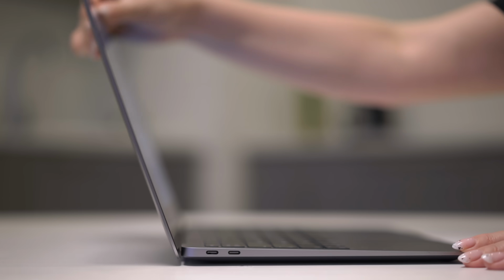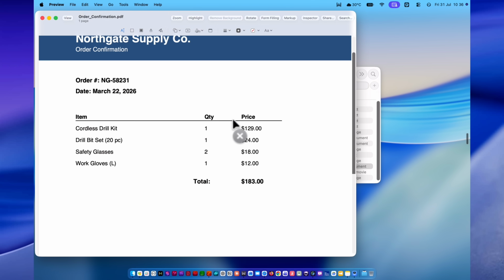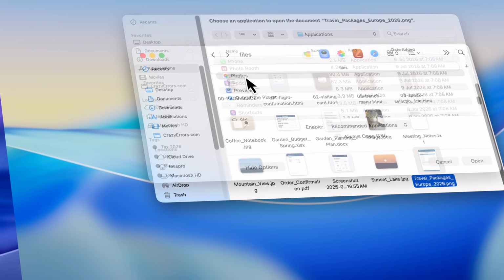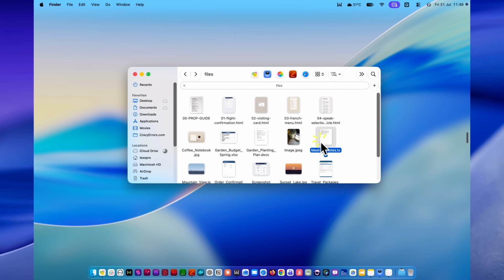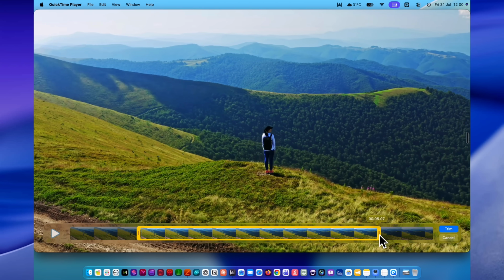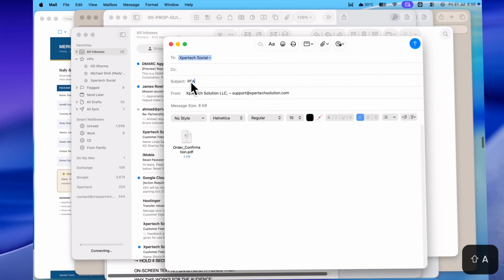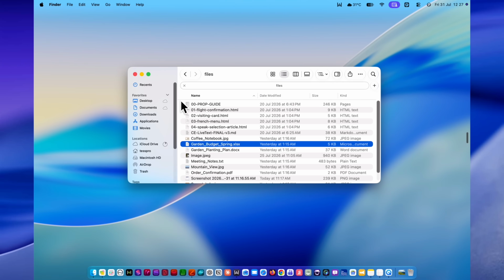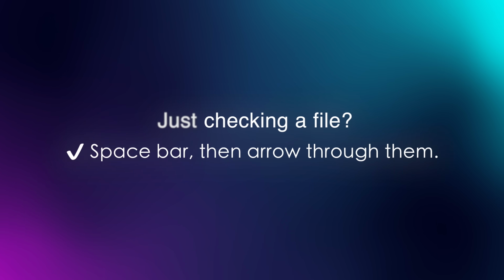Your Mac Can Open Files Faster — Most People Never Set This Up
Most of us open files backwards — we open the app first, wait, then dig for the file we wanted the whole time. And even when a file opens, it opens in whatever app your Mac picked… which often isn't the one that gets you the best result. This one fixes both. Start from the file, and send it to the right app — no downloads, it's all already on your Mac:

- Put your most-used apps in the Finder toolbar and drop files on them
- Open a file in the exact app you want (Open With / Change All)
- Photos vs Preview — real editing your Mac already has
- Got a Word file and no Word? Open it in Pages
- Trim a video in QuickTime — or edit it properly in iMovie (already installed)
- Check a whole folder in seconds with Quick Look and the arrow keys

By the end, you'll stop hunting for files inside apps — and start getting the
right file, in the right app, faster.

CHAPTERS:
0:00 You're opening files backwards
0:34 Put your apps in the Finder toolbar
1:19 Open a file in the app you want
2:03 Fix a file type for good (+ Photos vs Preview)
3:34 Got a Word file? You may not need Word
4:36 Trim or edit any video (QuickTime & iMovie)
5:43 Send a file straight to a Dock app
6:31 Check a whole folder in seconds (Quick Look)
7:49 One-click access to your daily folder
8:13 When the built-in way is enough
8:37 Your faster file system

ABOUT CRAZY ERRORS:
Crazy Errors helps everyday Mac users get more out of
the Mac they already own — calm, clear, practical
and Friday.